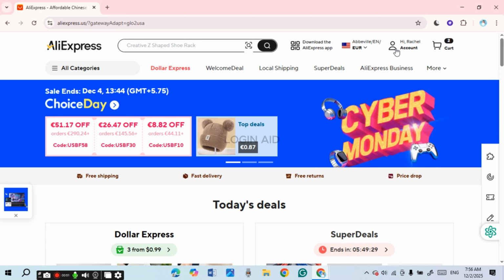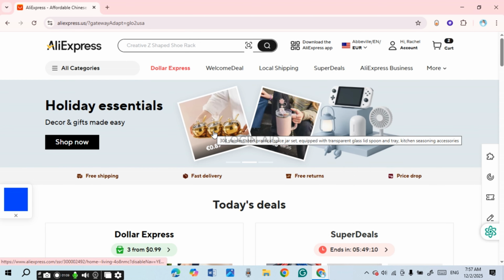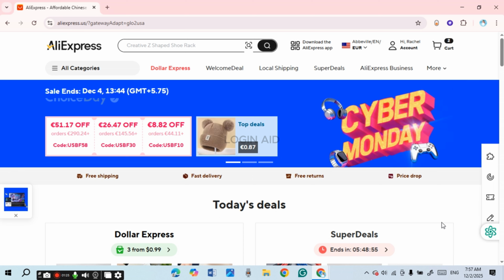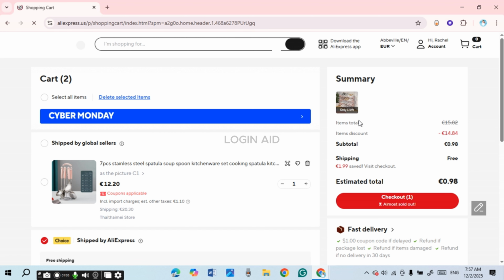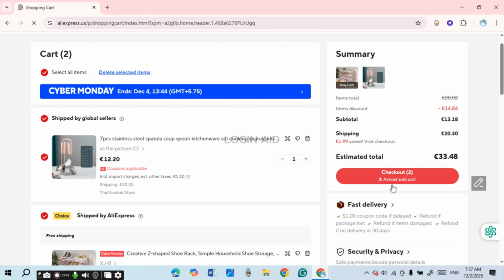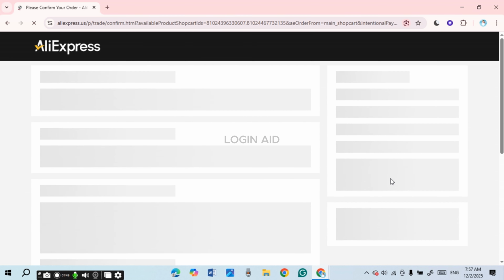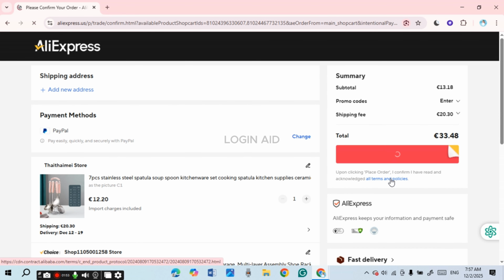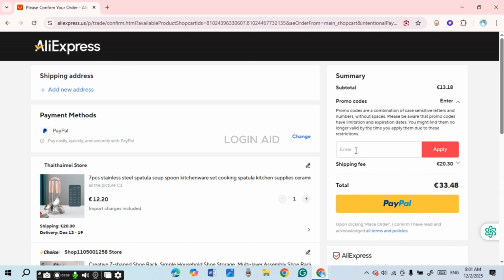How To Use AliExpress Coupons And Discounts | Redeem Promo Codes On AliExpress 2026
Want to save money while shopping on AliExpress? This guide walks you through how to use AliExpress coupons and discounts the right way. You’ll learn the difference between Seller Coupons, AliExpress Coupons, Select Coupons, and Promo Codes, and how each one works at checkout. The video shows where to find coupons on product pages, how to claim them, and how to apply them when placing an order.